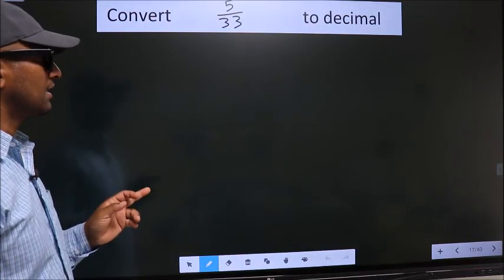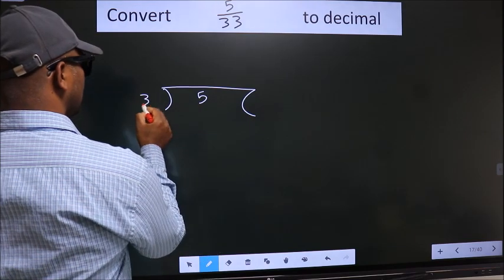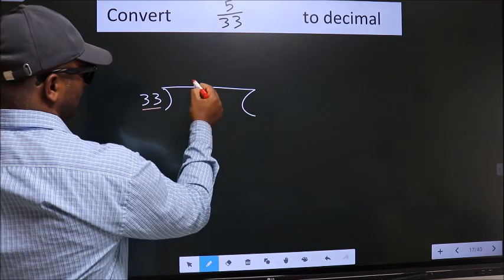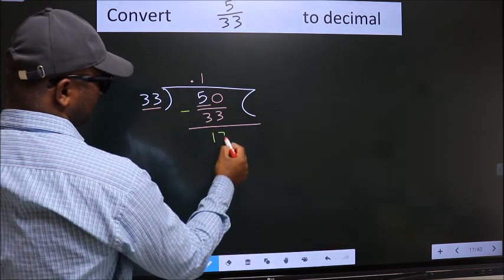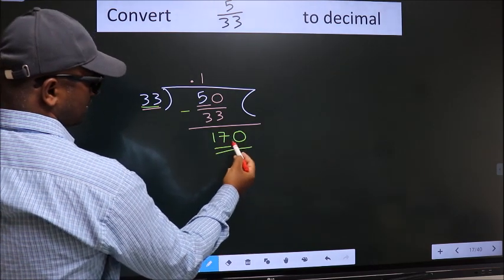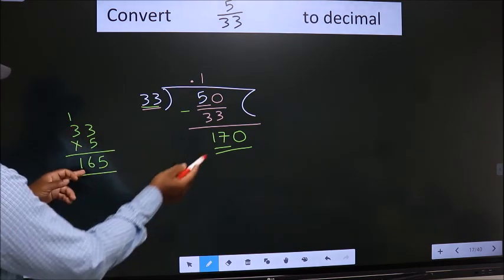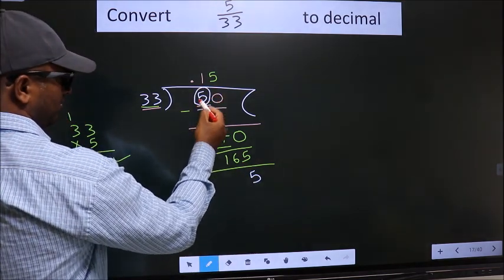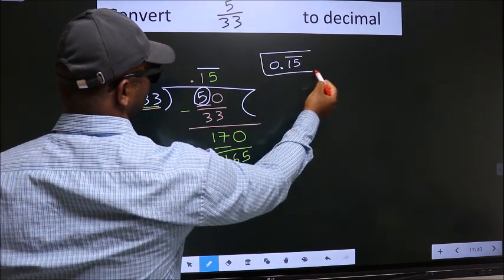CONVERT FRACTION 5/33= ? TO DECIMAL